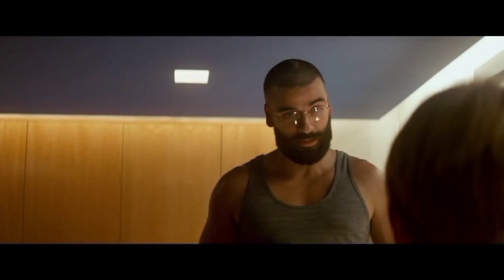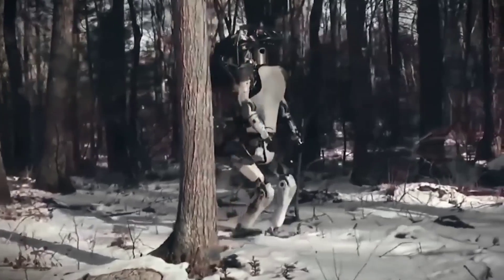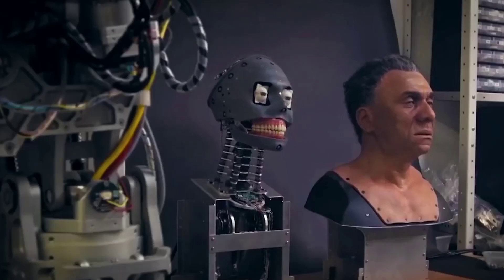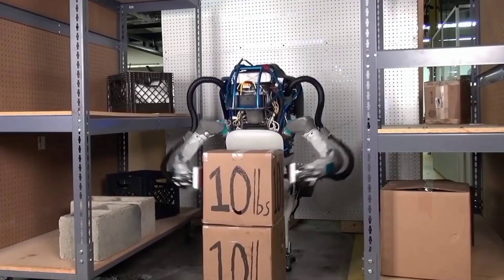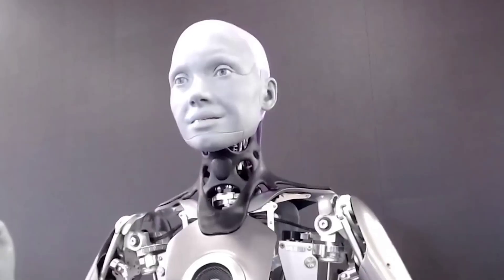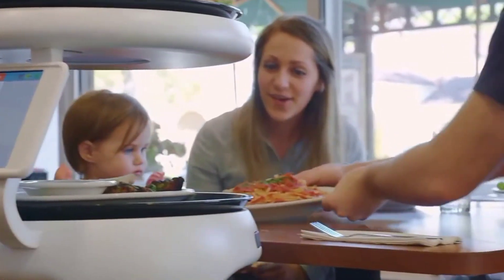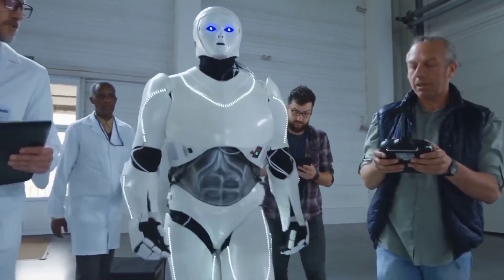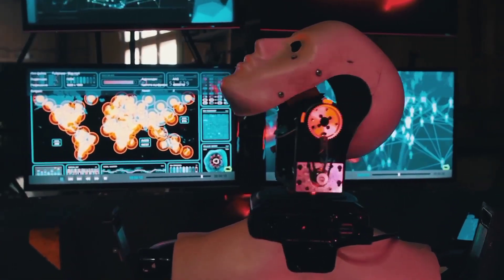The future of robotics: Is the World Geared Up for Humanoid Robots? | FUTURISTIC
The future of robotics is here.
With so much tech development already being made, the future is upon us. We see ultra hi-tech machines with the latest AI technology making their way into businesses and homes. Humans know the limitation of their abilities and have created robots that not only perform human tasks but also look like us. They look fascinating to the eye, and perhaps their physical familiarity makes them more acceptable to the masses. They go by the name humanoids and help humans make life much easier. So, the question is: Is the World Geared Up for Humanoid Robots? Join us today to know more about their future.